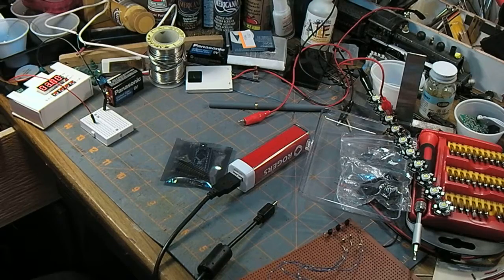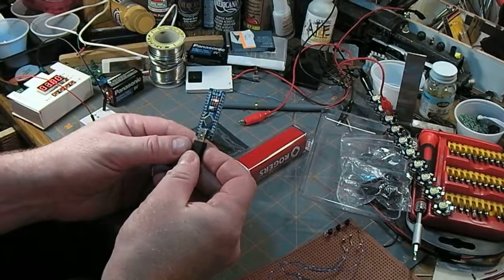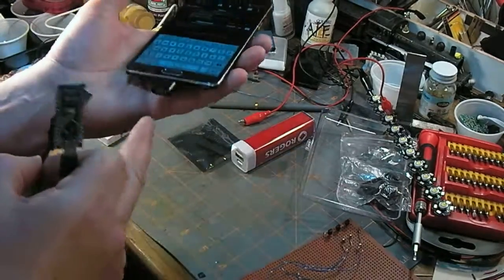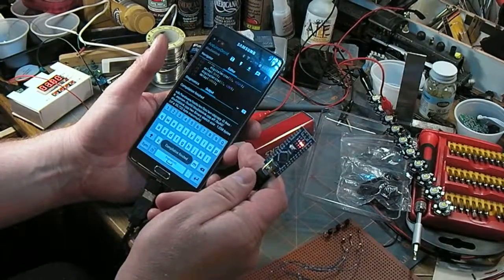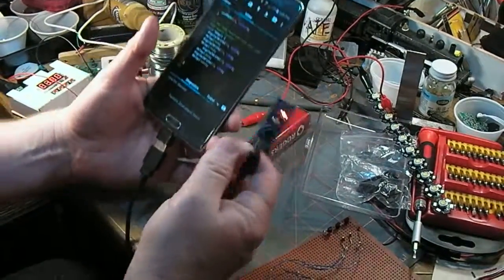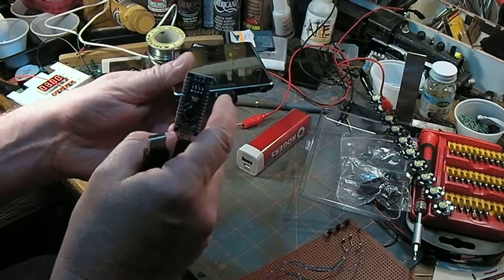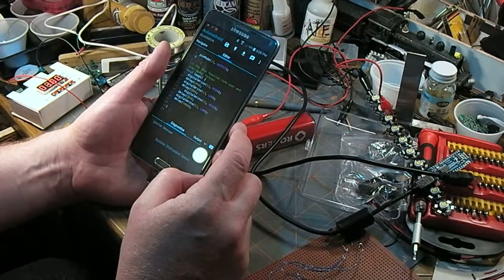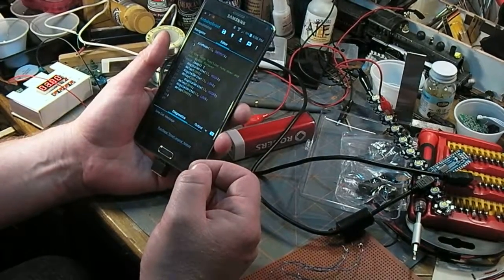Arduino IDE on my phone!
I read about this version of the Adruinio IDE for android and had to give it a try.

It works!!!

Here's links to the project, and the download page, if you want to try it yourself.